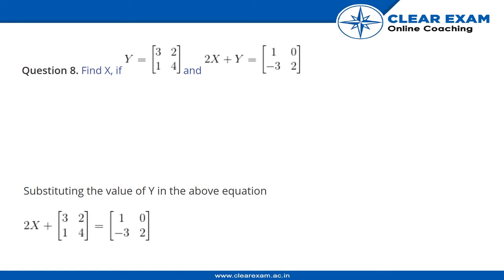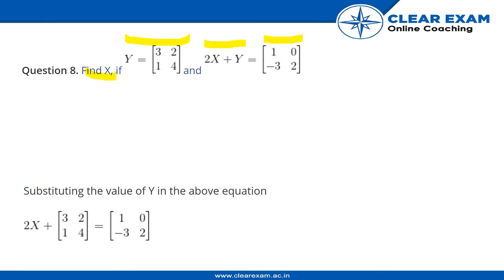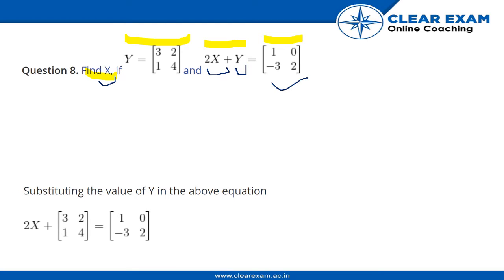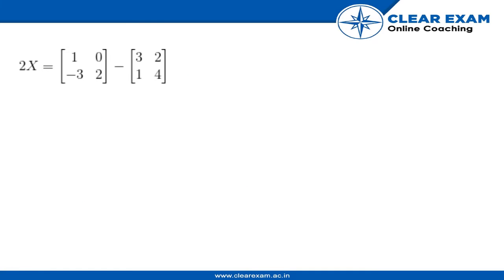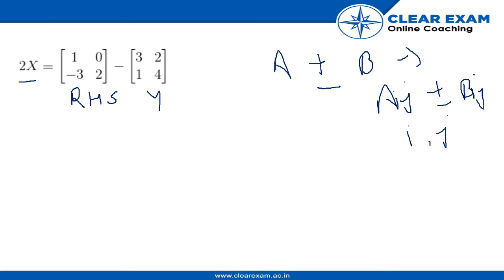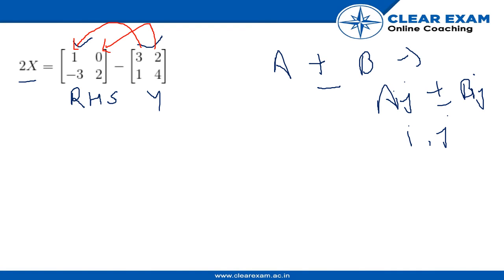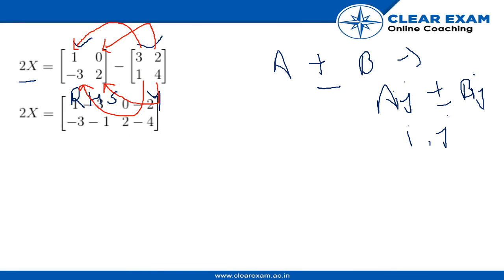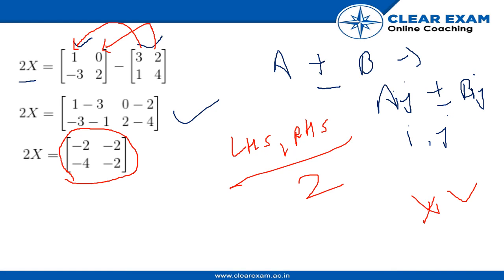12th Class Mathematics Matrices Exercise 3.2 Question no 8